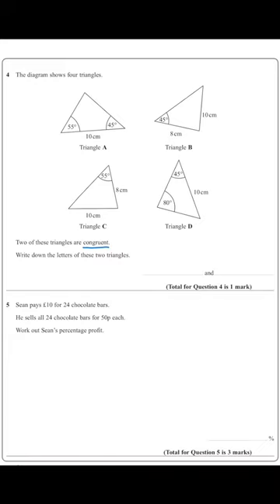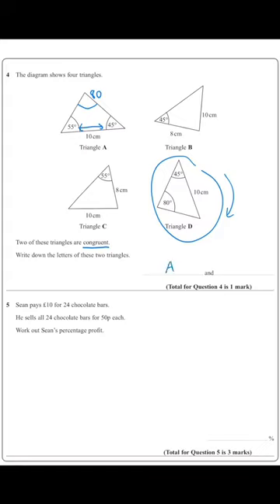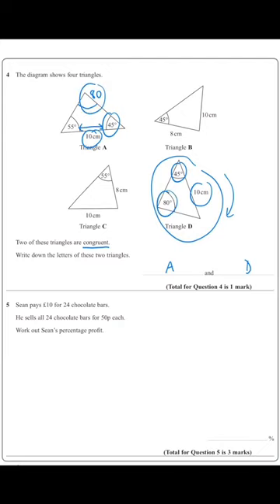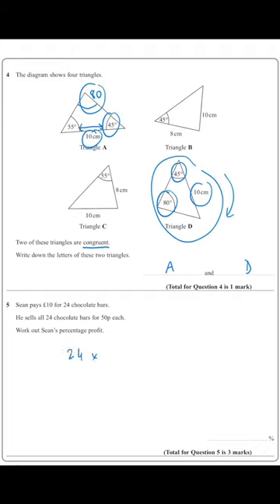Practicing Exam Questions - GCSE Maths